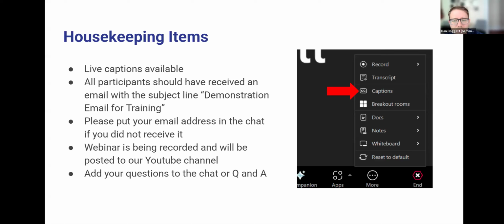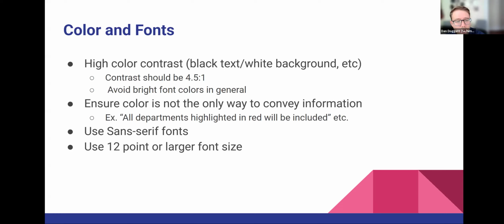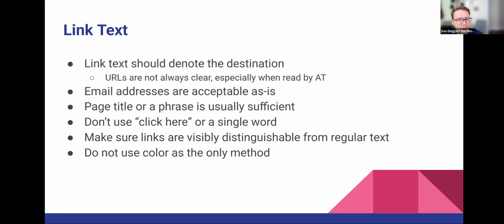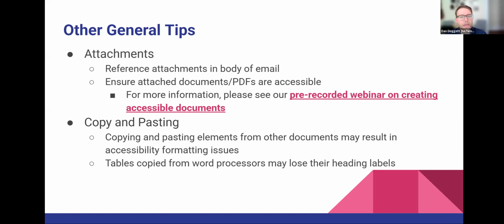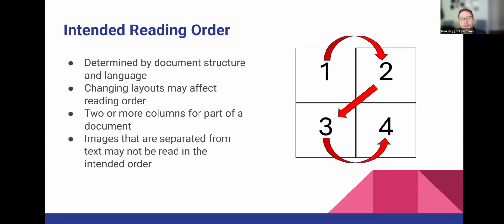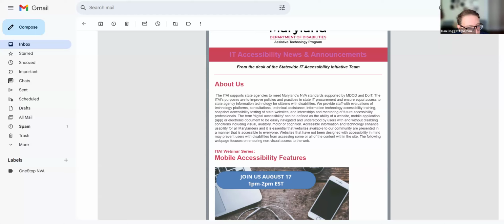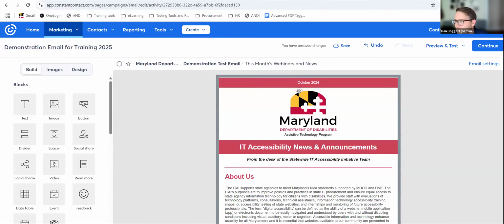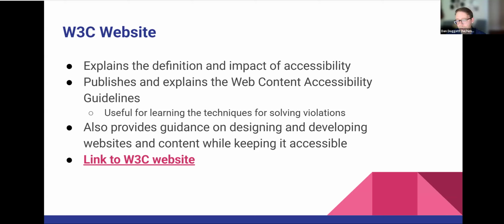Read your Email: Message and Newsletter Accessibility (2025)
Digital accessibility is increasingly becoming a priority in the workplace; however, the accessibility of emails and newsletters is often overlooked. In this session, we will provide a brief overview of basic digital accessibility best practices and how to apply them to email and newsletter platforms such as Constant Contact to ensure that all communications you send out are readable for everyone.